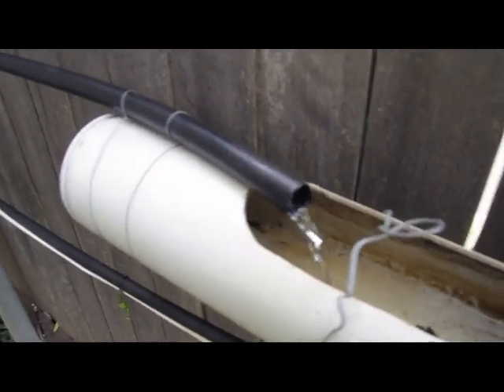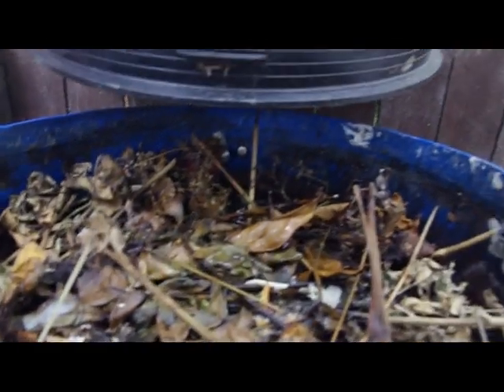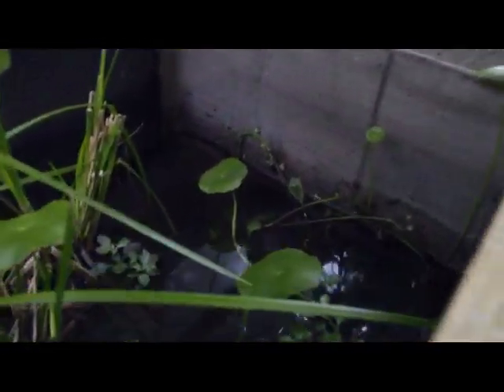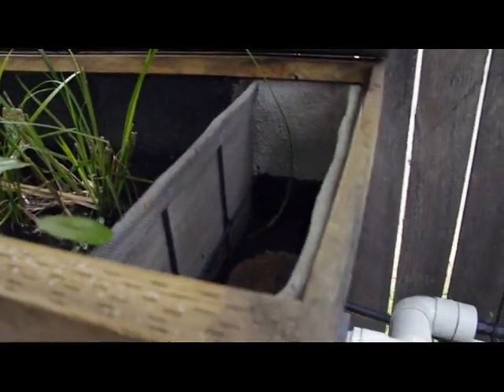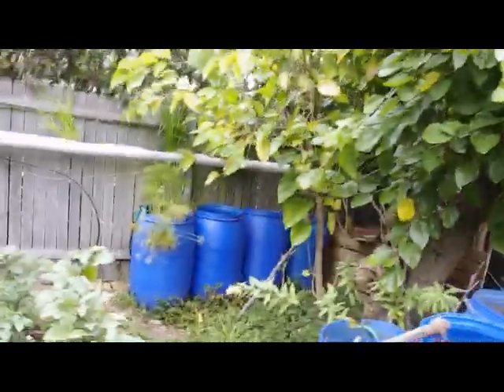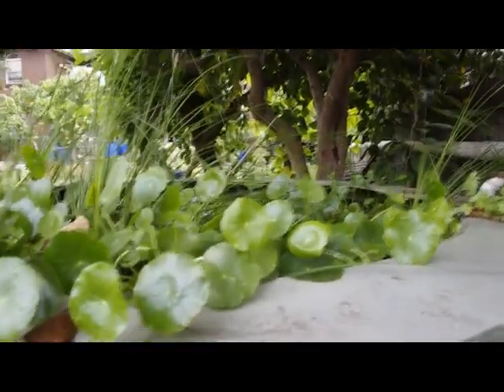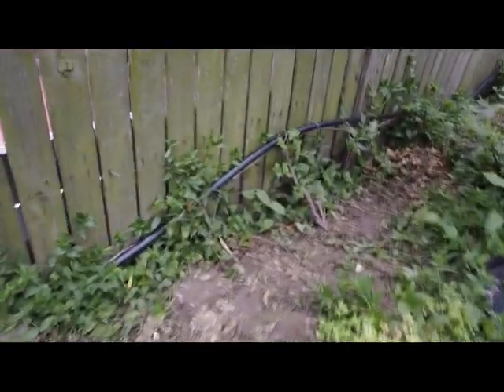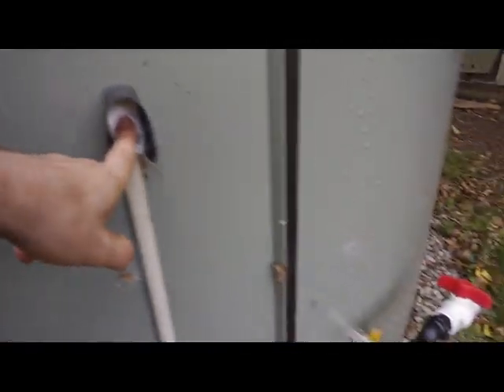Kitchen water recycling for the garden. Grey water, aquatic plant, home, natural water cleaning.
Using mulch column and aquatic plants, fish, to reclaim water, aquarium wool pulls oil from water. Ferro-cement trough.